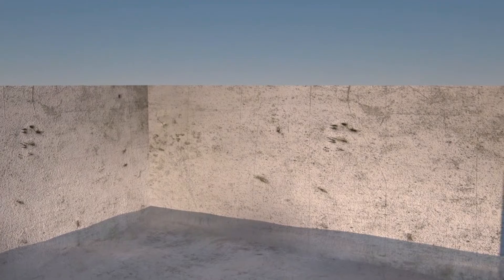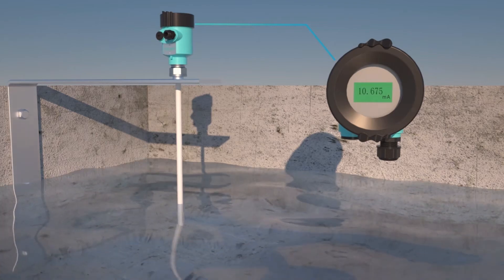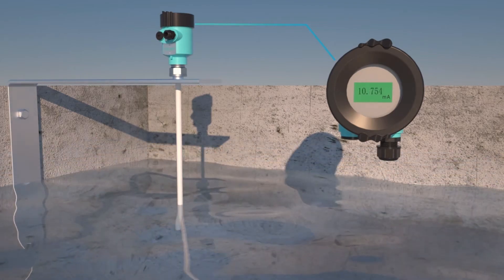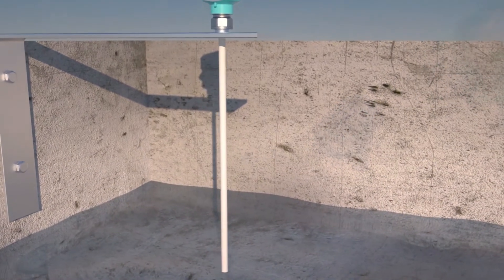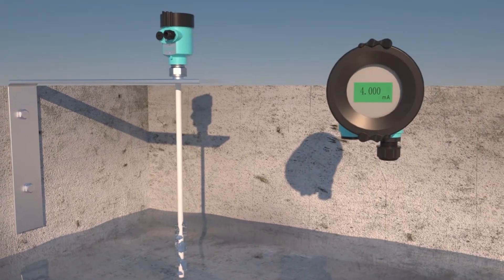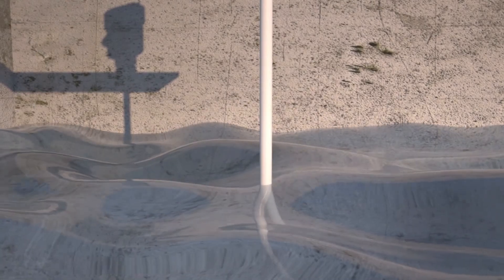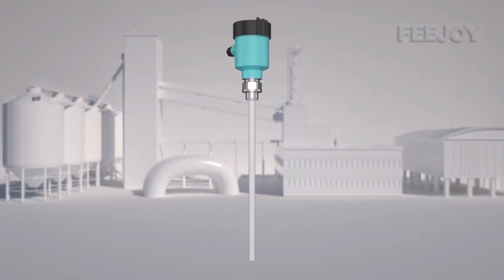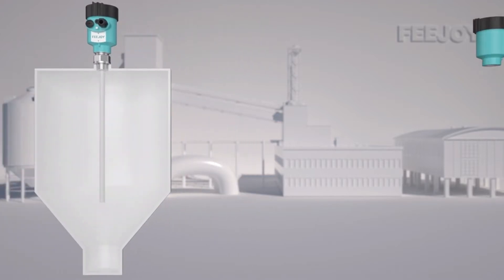Radio frequency admittance level meter - Feejoy Technology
Product highlights: 1. Good reliability
2. Accurate measurement
Purpose: Measure the level of the medium
RF admittance level meter unique circuit design and sensor architecture allow the measurement to be independent of hanging material. When the radio frequency admittance level meter works in an open pool, the display reading increases when the liquid level rises, and decreases when the liquid level drops. Therefore, the real-time monitoring of the liquid level can be realized. Even if the sensor is stained with hanging material in the measurement process, the measurement accuracy will not be affected at all. Strong anti-interference ability, can overcome the influence of steam, foam and stirring on the measurement.

FEEJOY RF level sensor is used in industrial and mining sites and is suitable for many applications. RF level sensors can be used for liquid, oil, and solid measurement liquids. Level (level) measurement. It is not affected by water vapor, dust or condensation, and has the advantages of long-term operation, stability and reliability, high sensitivity, good linearity, high temperature resistance, high pressure resistance, etc.

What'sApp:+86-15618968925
‣‣The working principle and advantages of Magnetostrictive Level